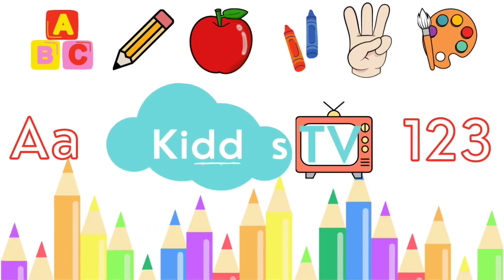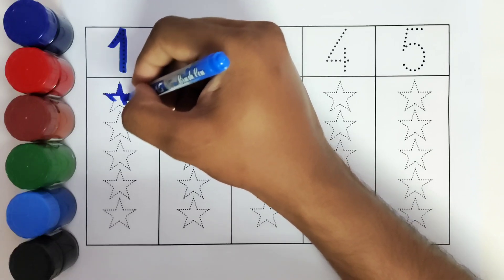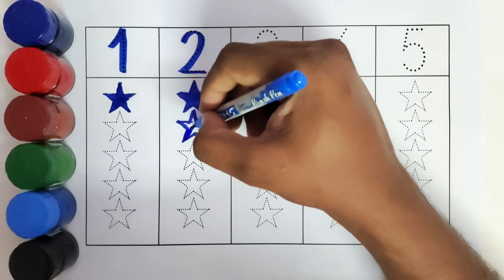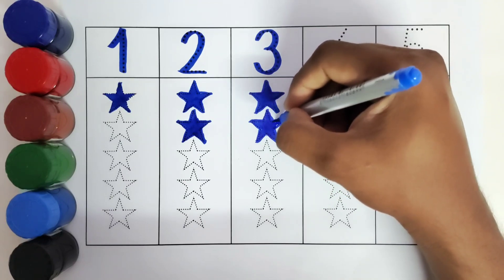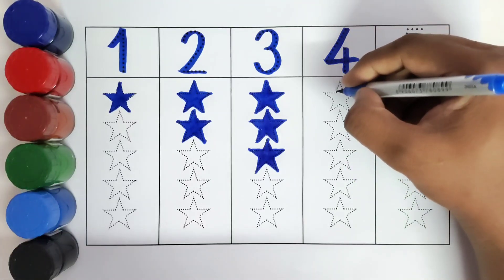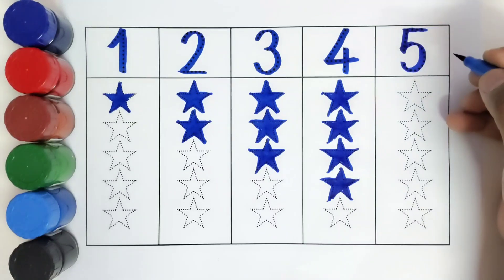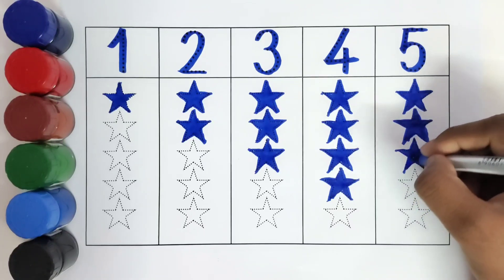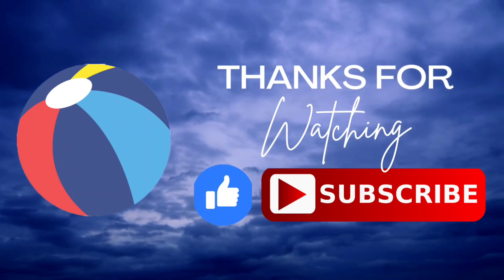Starry Numbers: Counting Fun with KiddosTV countingnumbers counting #12345 #123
🌟 Get ready for an enchanting learning experience with KiddosTV! Join us in a celestial adventure of counting, where each star becomes a magical number waiting to be discovered.

🌠 This interactive video is designed to captivate young minds, making the process of learning numbers a delightful journey. With twinkling stars as our guide, children will find it easier to grasp the concept of counting.

👦👧 Watch as your child's eyes light up with the wonder of numbers and stars combined! From one shining star to twenty sparkling stars, each one is a step in the galaxy of early mathematics.